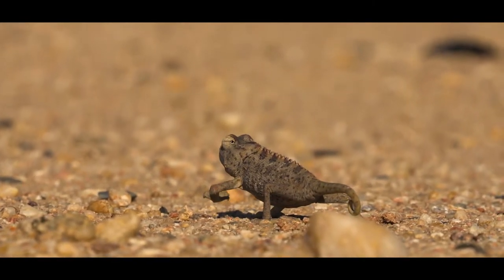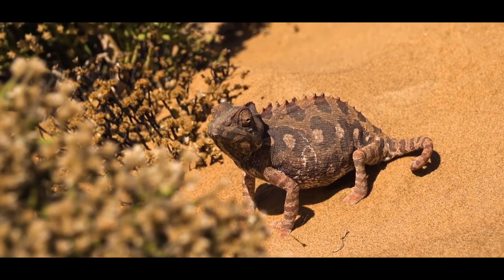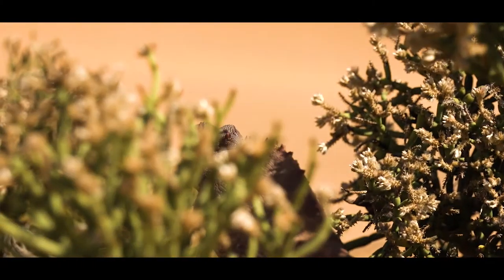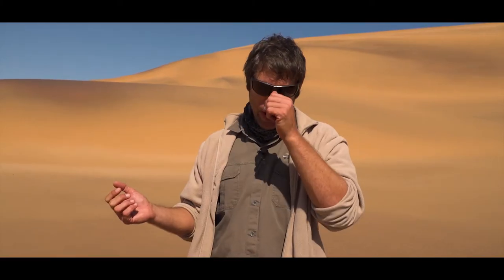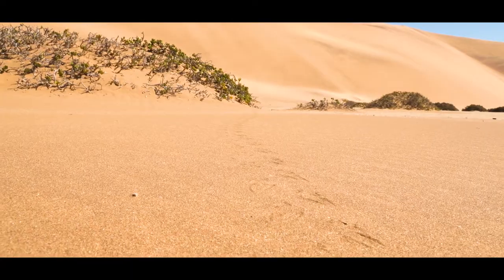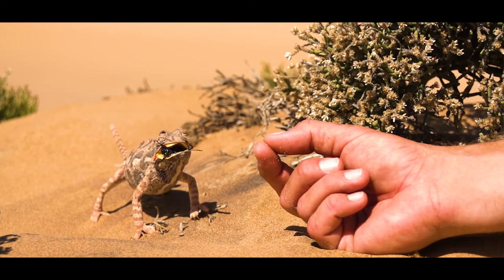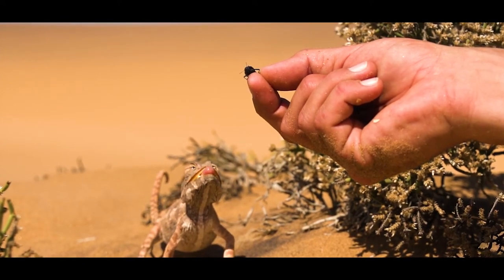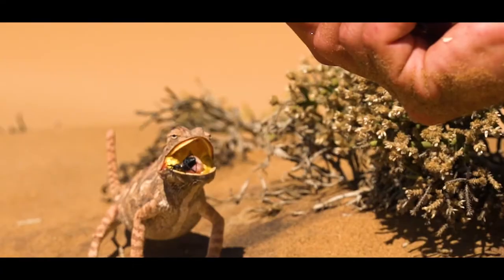The Naturalist Collection - Namaqua Chameleon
Did you know, that the Namib Desert is home to the only desert adapted chameleon in the world?

Website & Newsletter